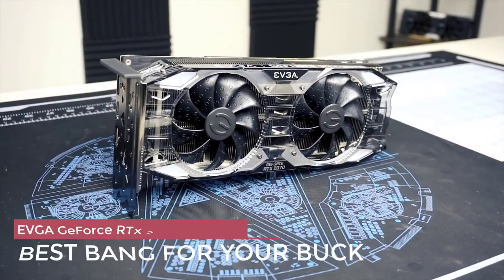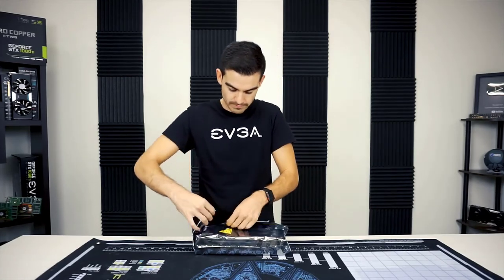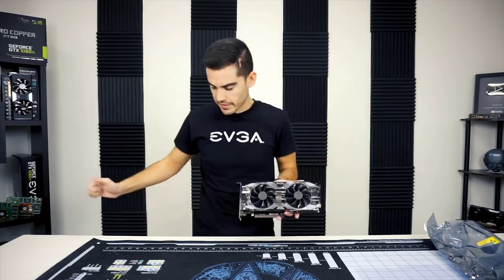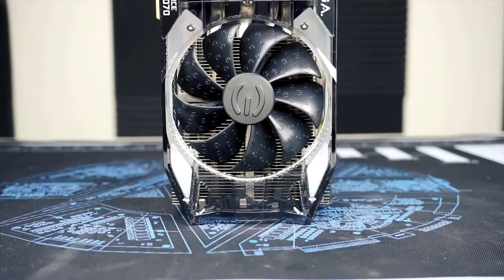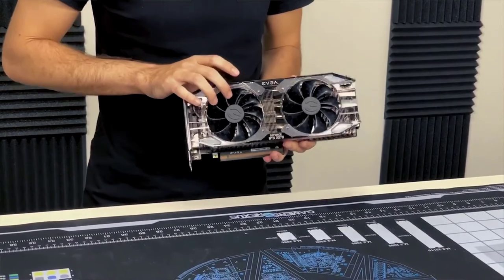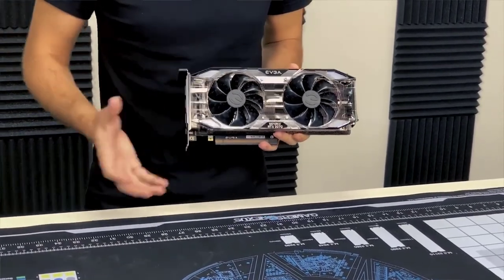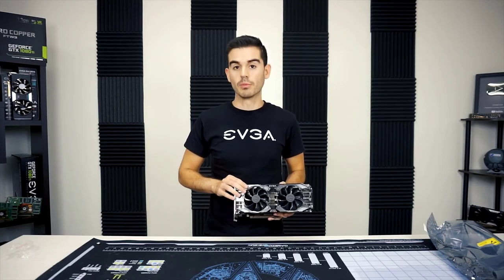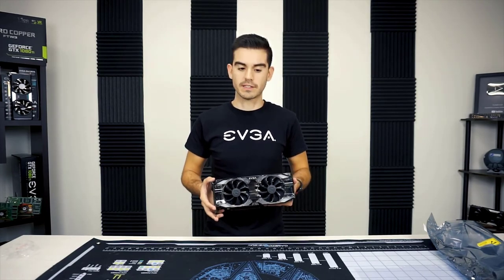5 Best Graphics Cards for Video Editing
Feel free to check the pricing and technical details of these graphics cards for video editing:

There is no particular order or rating. Each GPU, listed here, has its pros and cons. The final decision is up to you.